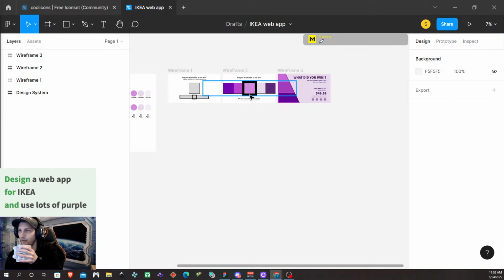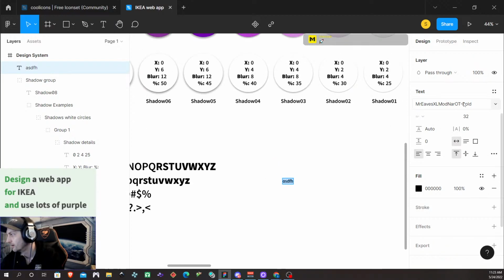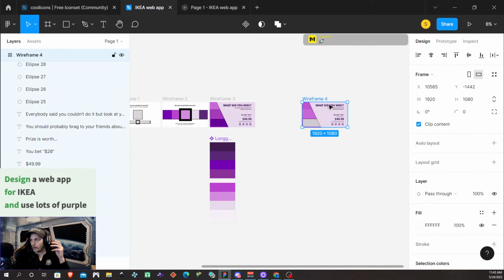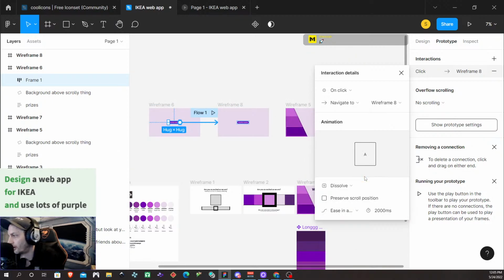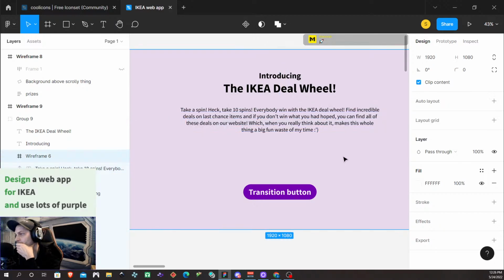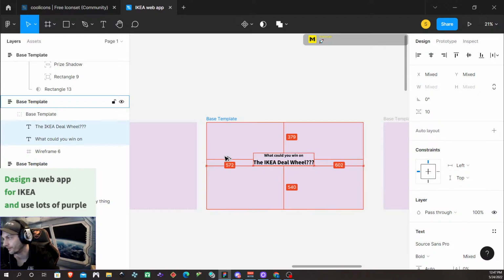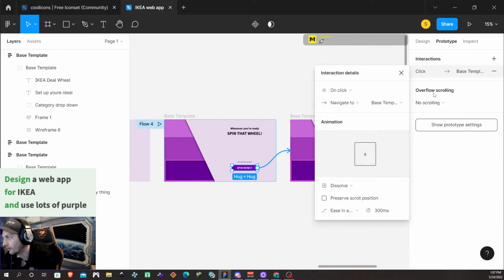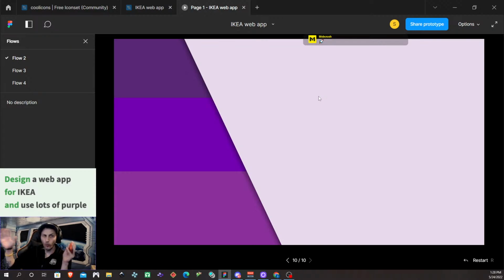UX/UI Sharpen Prompt - IKEA web app - Day 2: Expanding on Ideas and staying organized